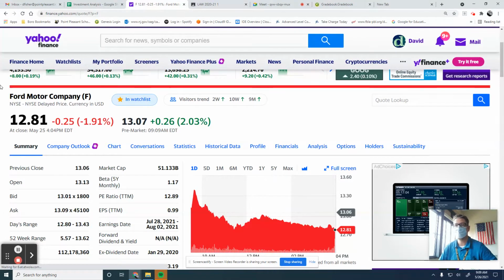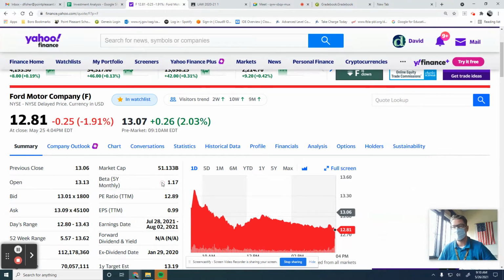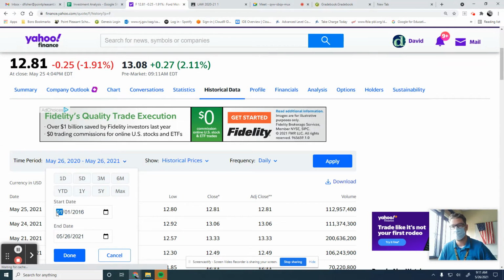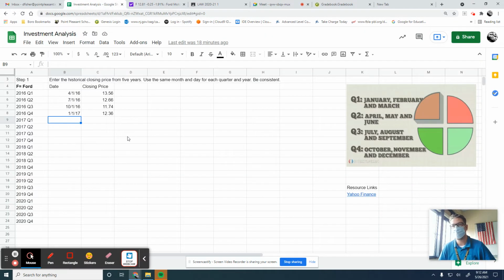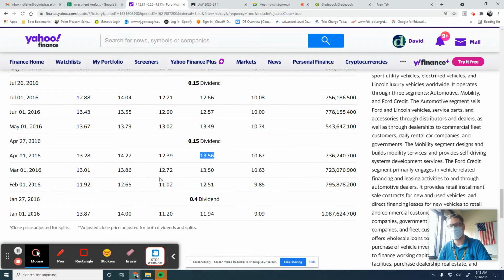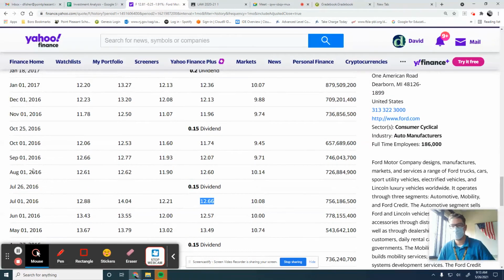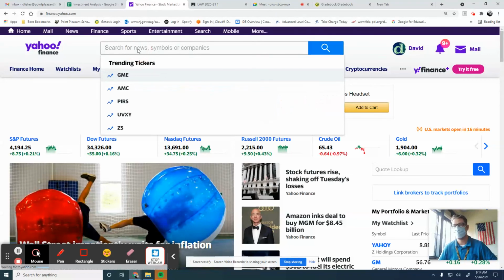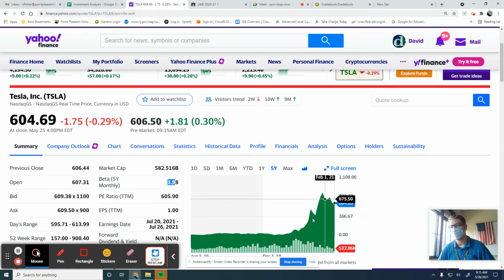Using Yahoo Finance to search historical stock price data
Using historical stock price data to find the standard deviation, variance and beta. We don't use this year's prices because we are trying to predict this year and that way we can check our work against what happened in reality. Also we want quarterly data for five years total.